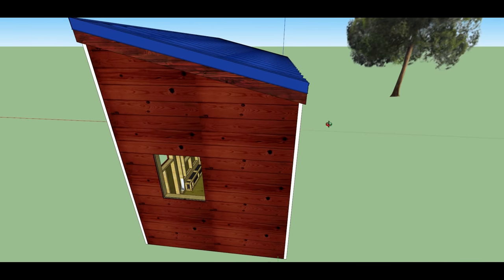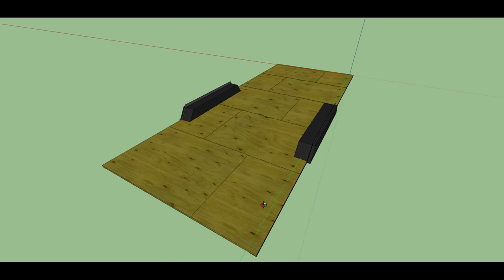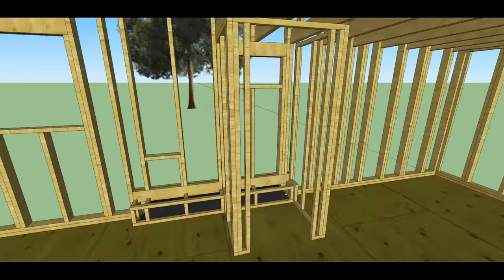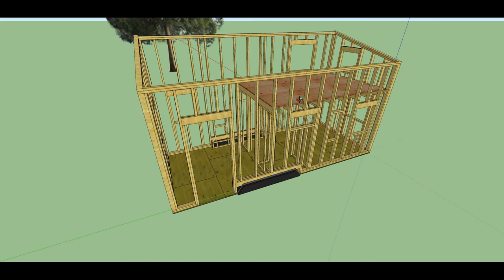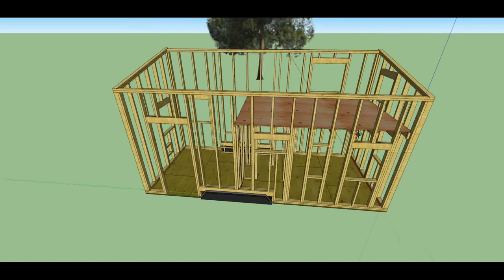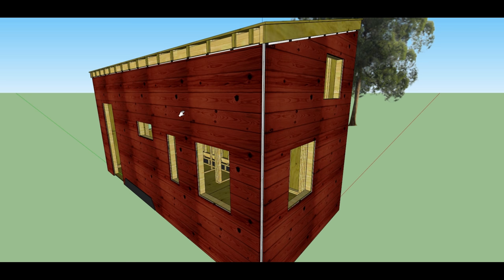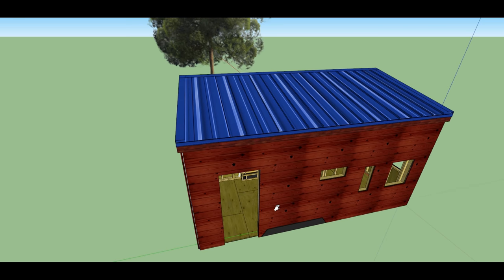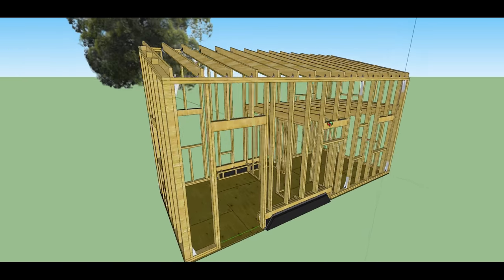Tiny House Plans - Analyzing the Structure (Ep.4)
We examine our 3D SketchUp model in detail and describe how we intend to assemble our tiny house.  We use this model as a building plan for our tiny house.  This episode goes through the layers of our 3D build from framing to sheathing and roofing.

♫Artist: The Polish Ambassador
♫Track: Hiding from Fawn